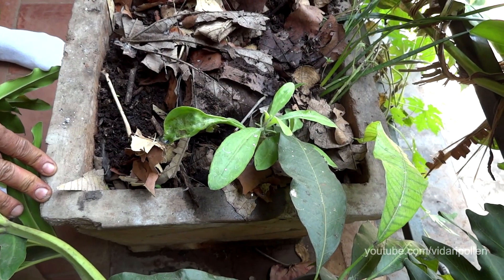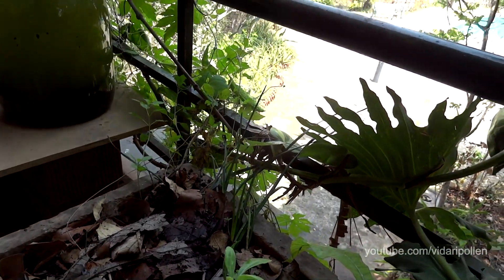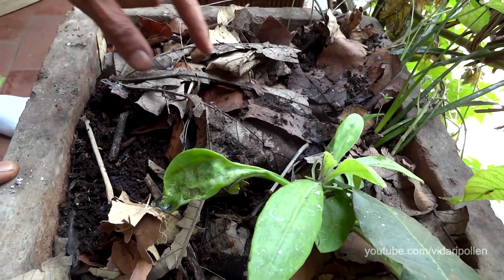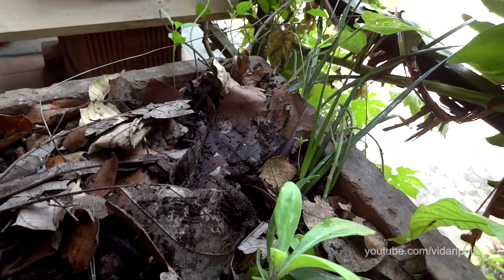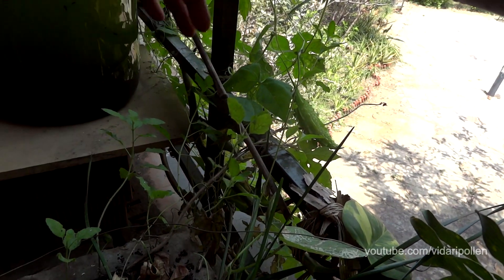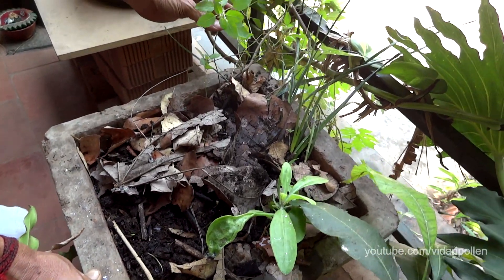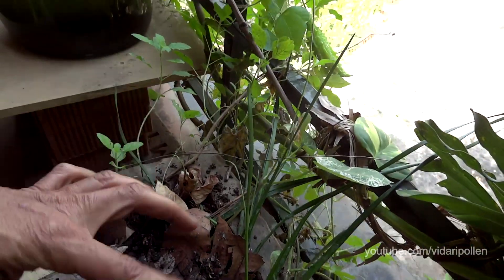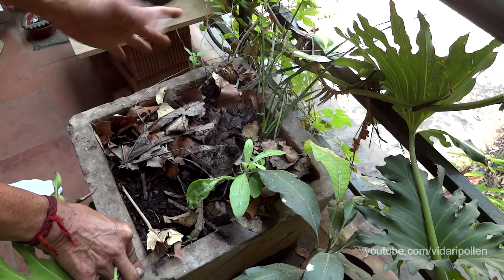Perma pot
Growing vegetables on the balconey